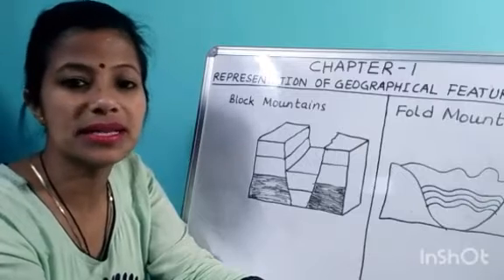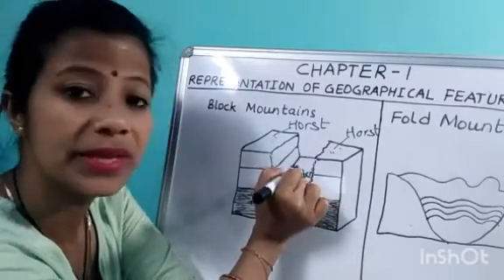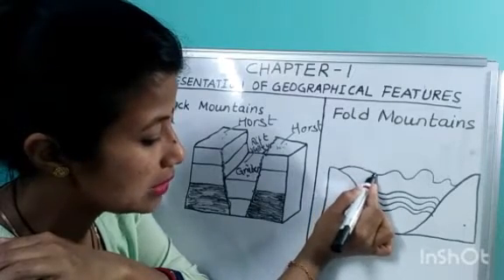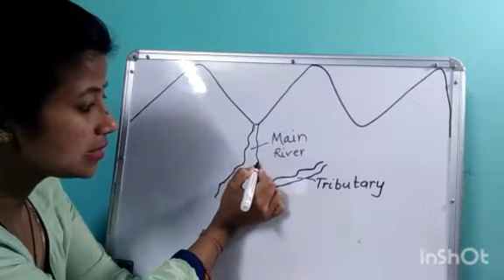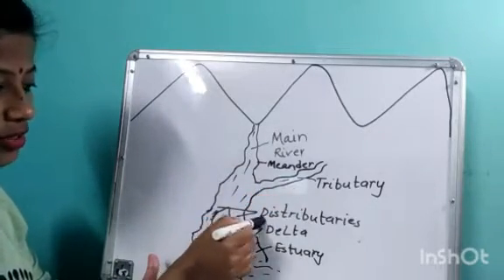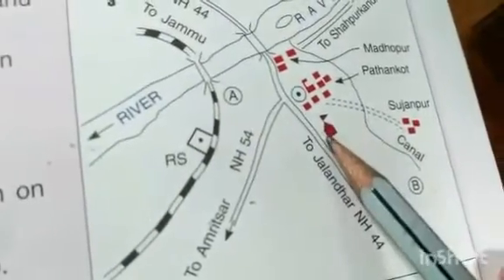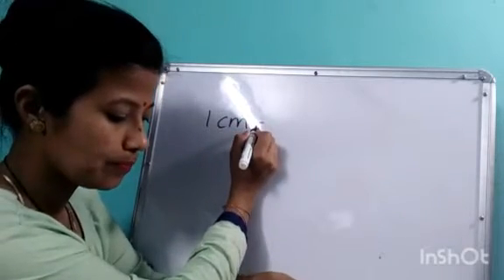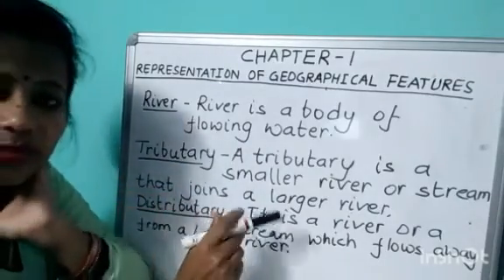CLASS:- VI(Sixth) "GEOGRAPHY" CHAPTER-1(Part-3)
From "Understanding ICSE Geography" Book - 6
By:- Mrs. Amrita Shahi